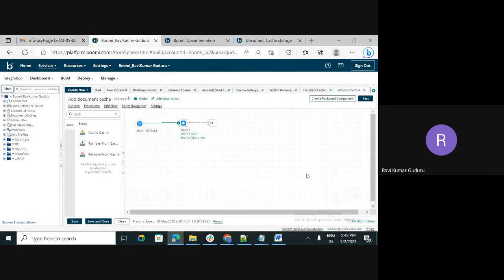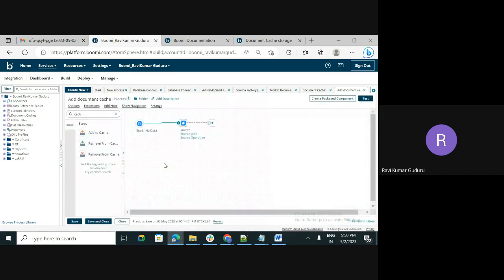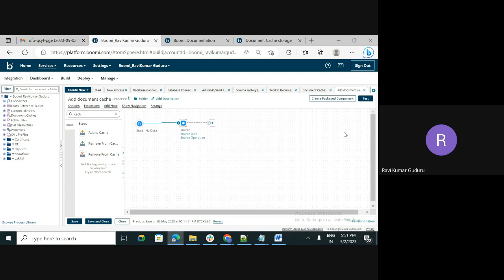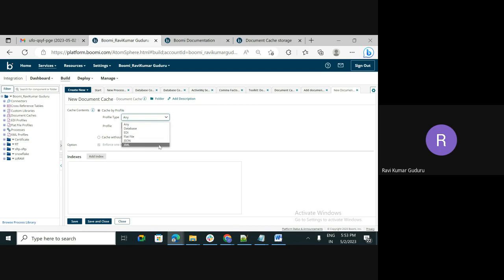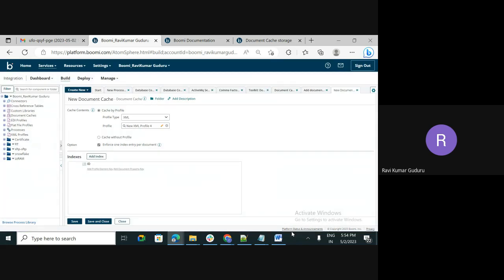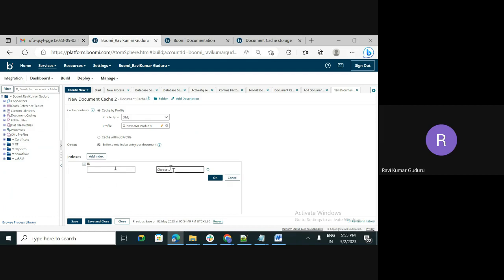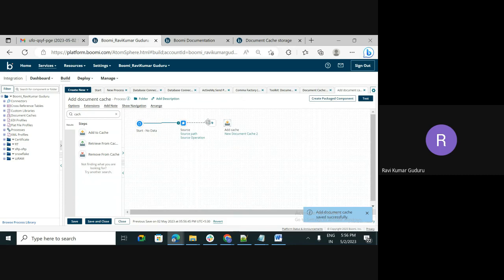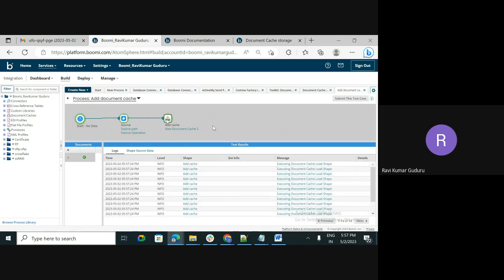How To Add Document Cache